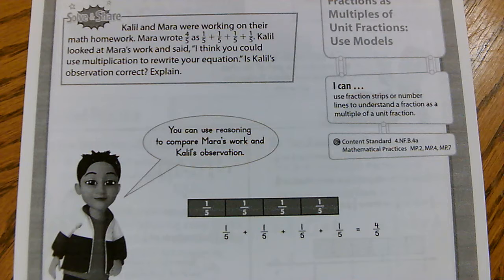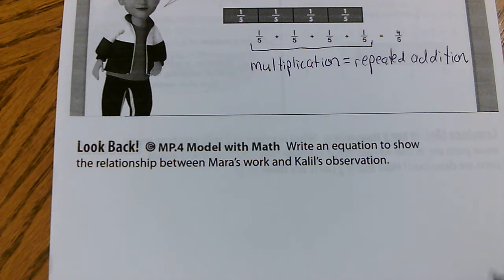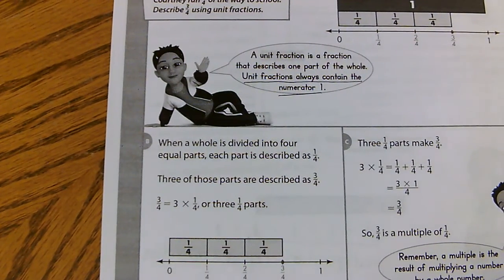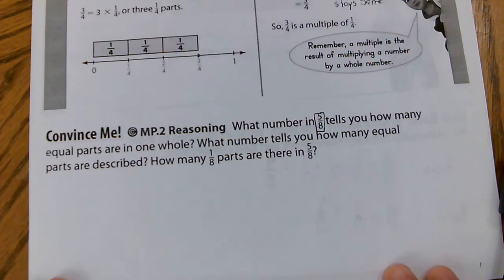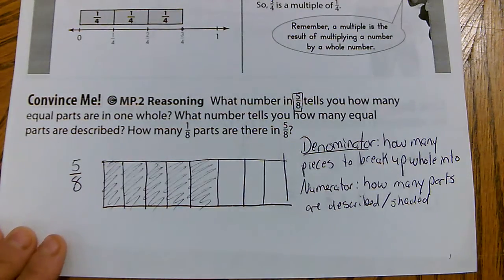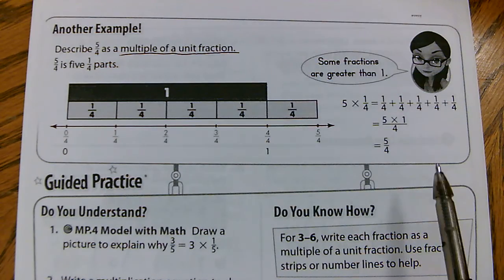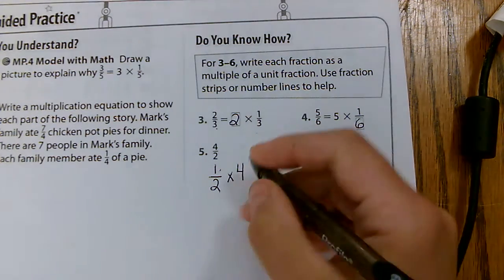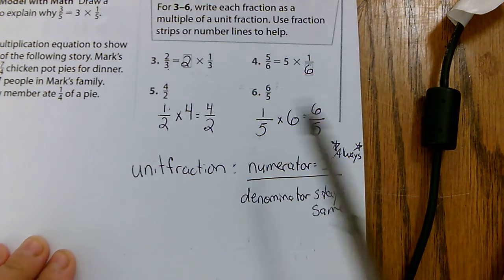4th Chpt 10-1